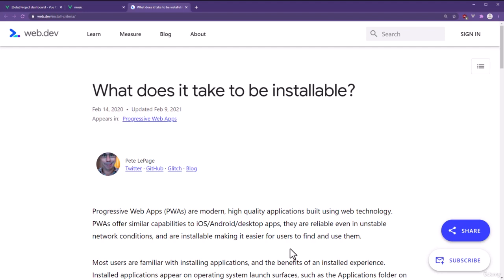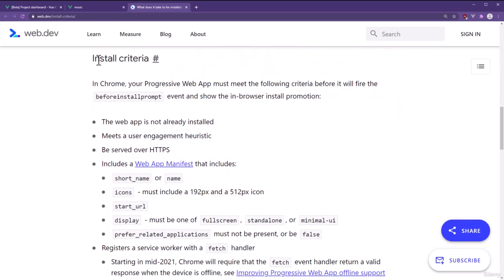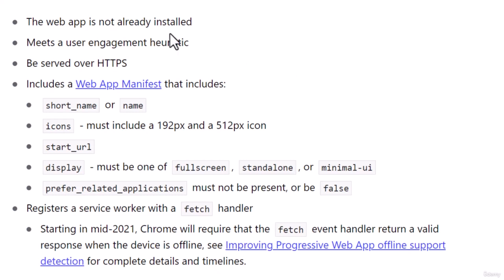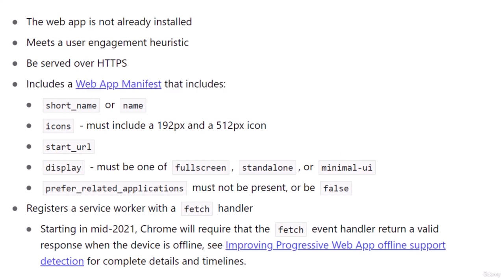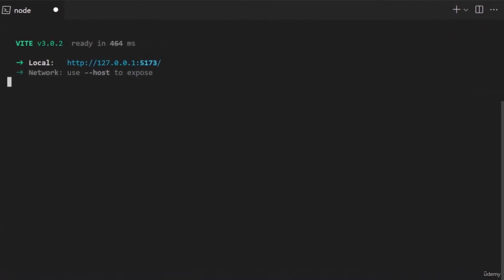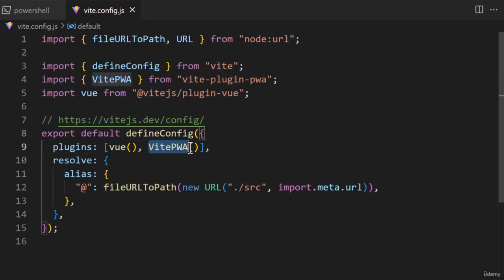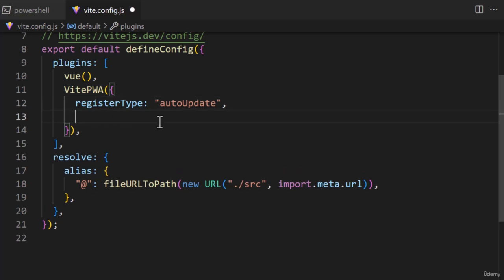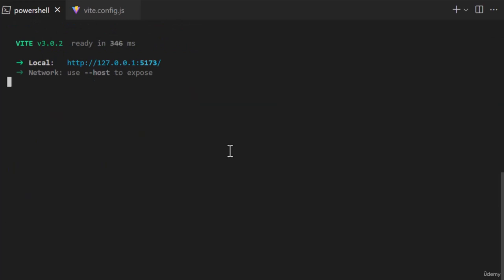002 The Manifest File (17 - Master Project PWA (Progressive Web App))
Install Criteria - web.dev/install-criteria/